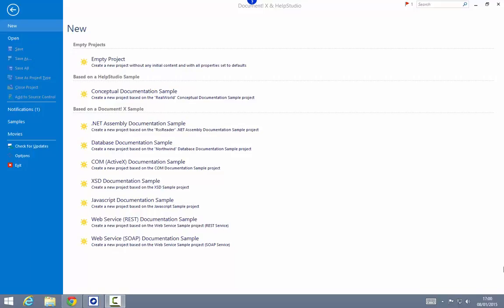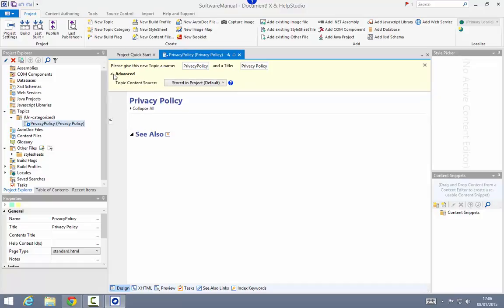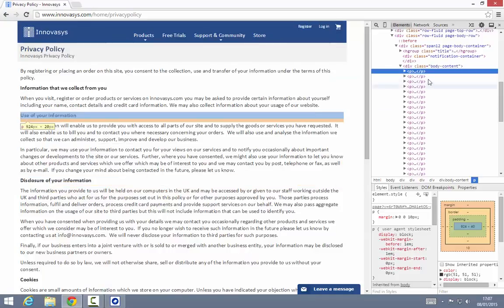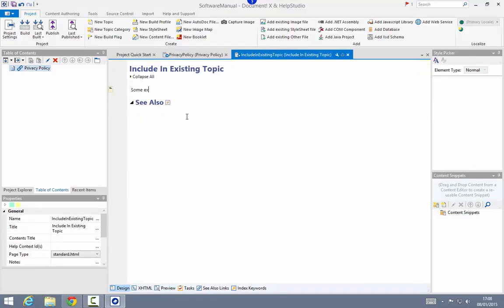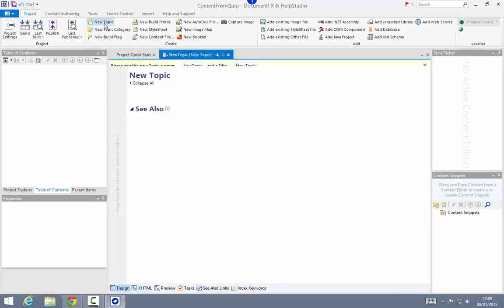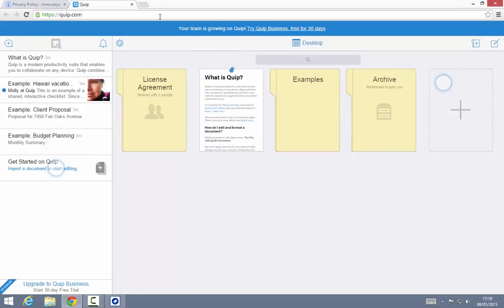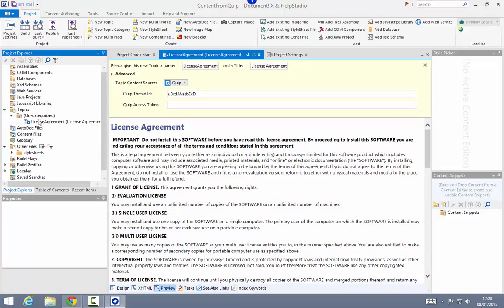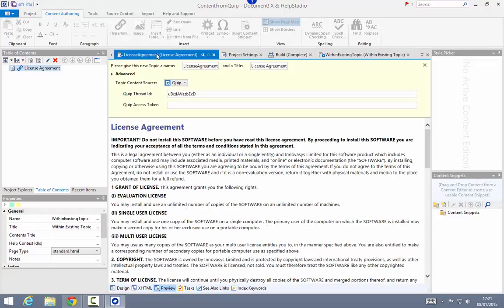Including content managed in external sources in Document! X or HelpStudio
This movie demonstrates the External Content Sources functionality introduced in 2015.1, which enables content that you need to manage externally to be included in your project (currently Web Pages and Quip Documents). The content is obtained each time you preview or build so it is always up to date with the original source. (8 mins)